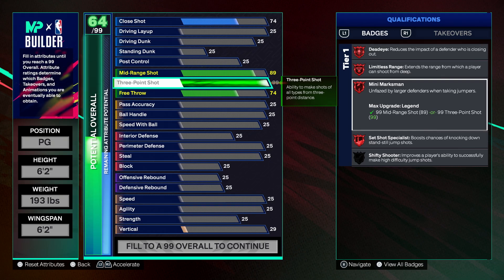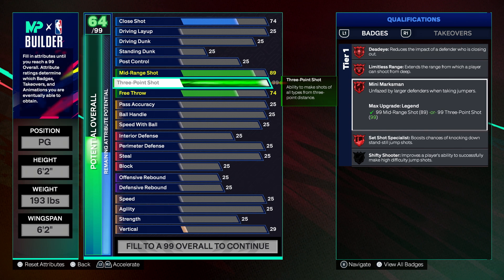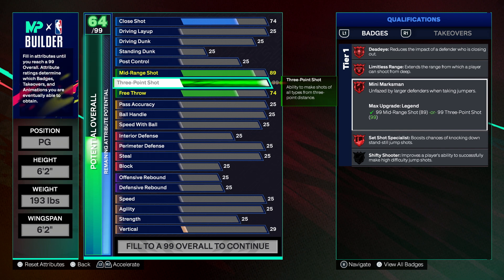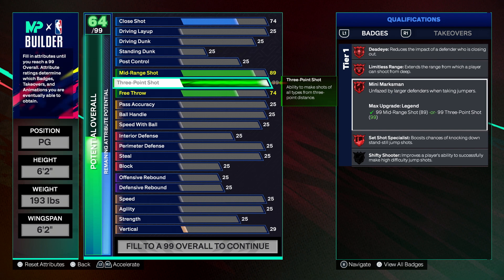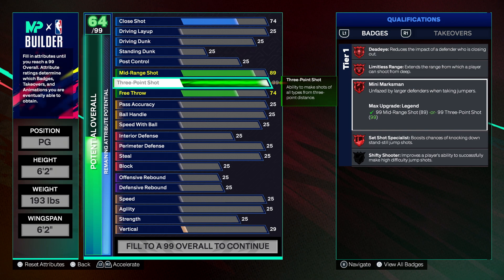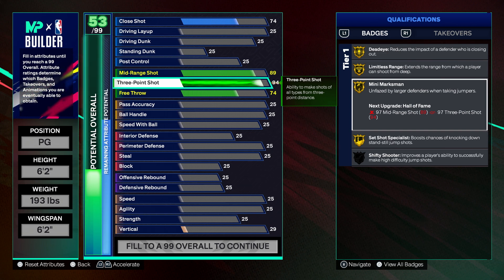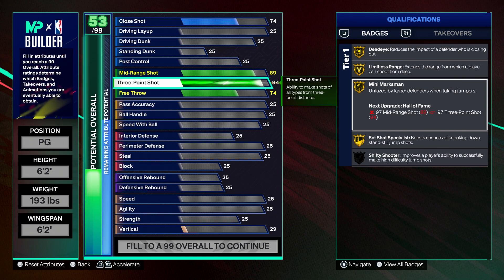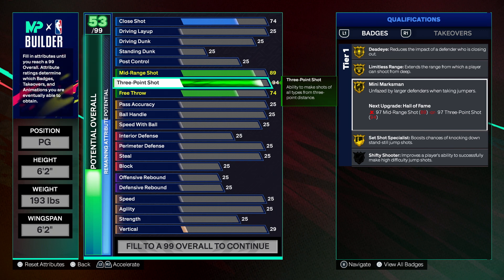NBA 2K25 BADGE BREAKDOWNS - MINI MARKSMAN